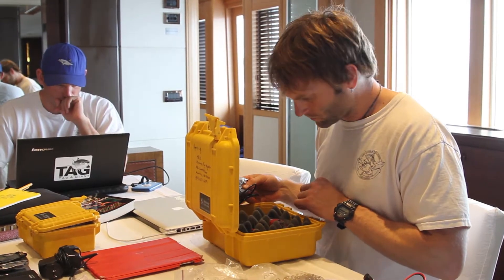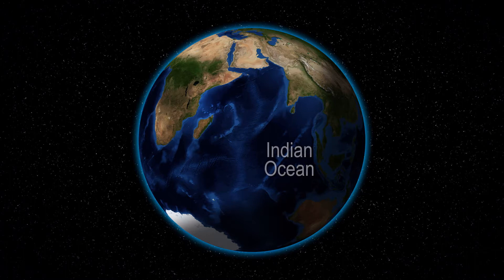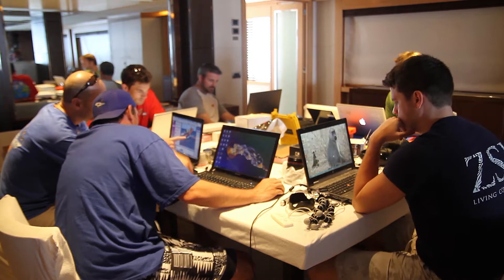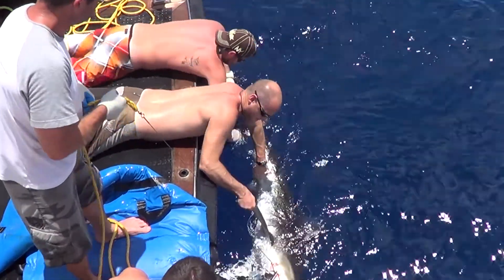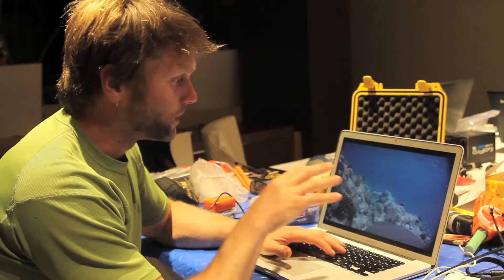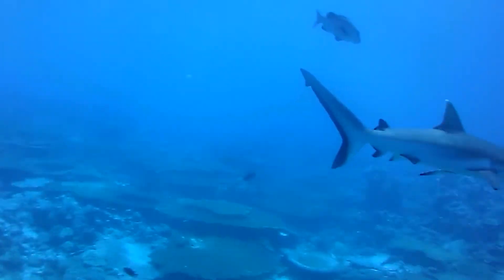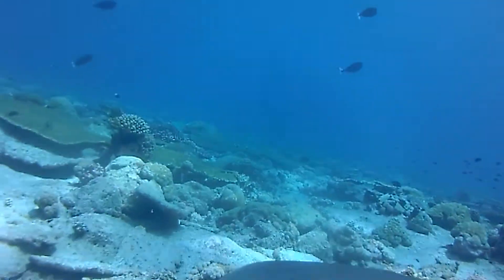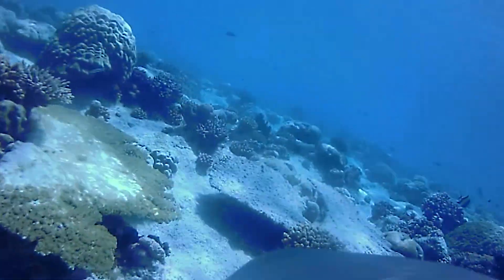Deploying Camera Tags on Sharks in Chagos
Funded by the Bertarelli Foundation, a team from Hopkins Marine Research Station, Stanford University attached camera tags to sharks for the first time in the British Indian Ocean Territory (BIOT) MPA.  After locating the released tag, Dr Taylor Chapple recovered some fasciniating underwater footage filmed from the shark's point of view.  The Bertarelli Foundation helped to establish the MPA around BIOT in 2010 and since then has funded a programme of marine science to help us learn more about this important part of the world.